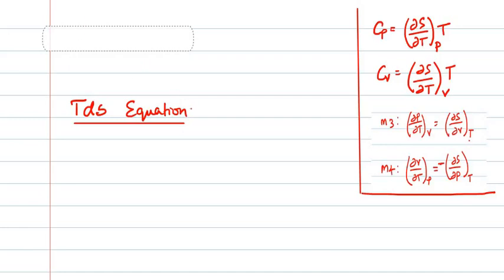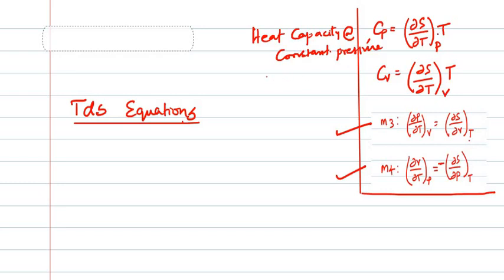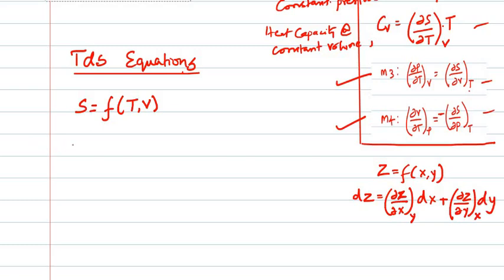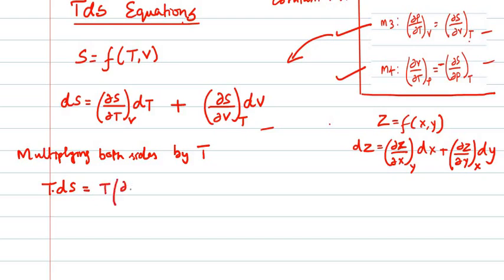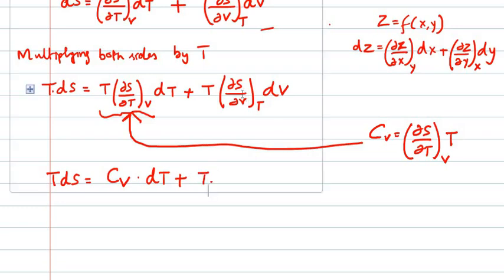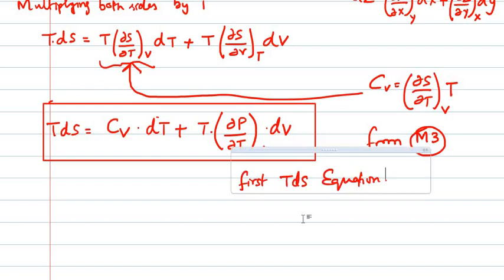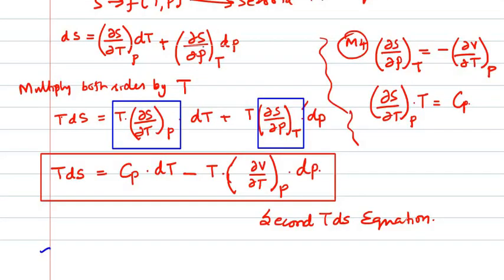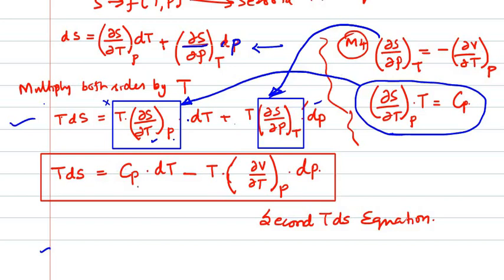4.2 Tds equation first and second kind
Tds equation first and second kind